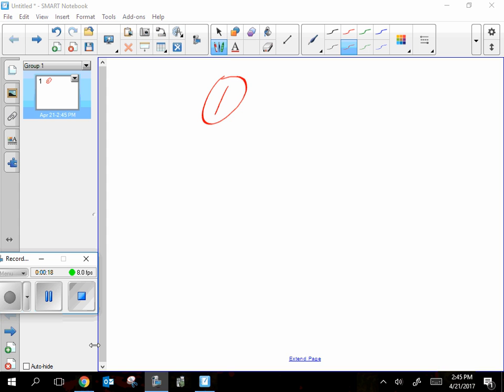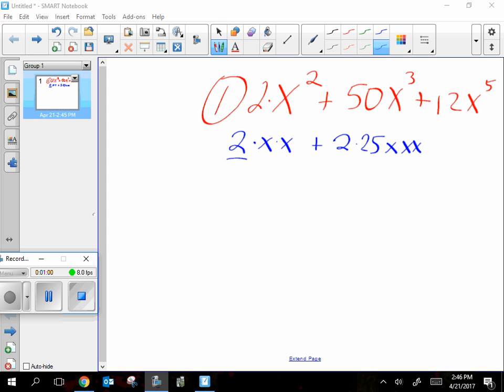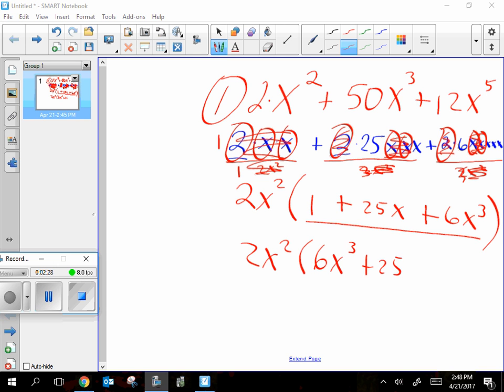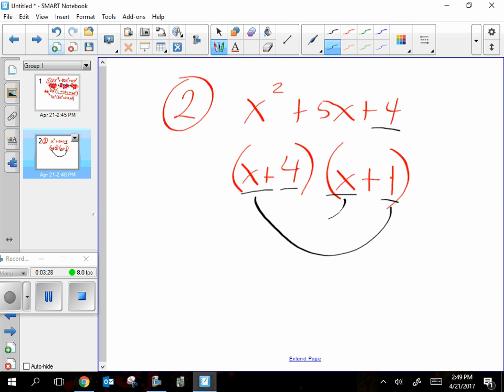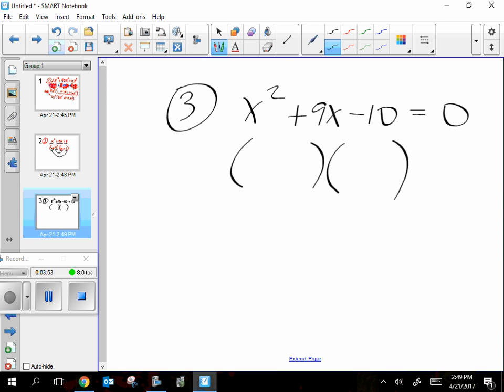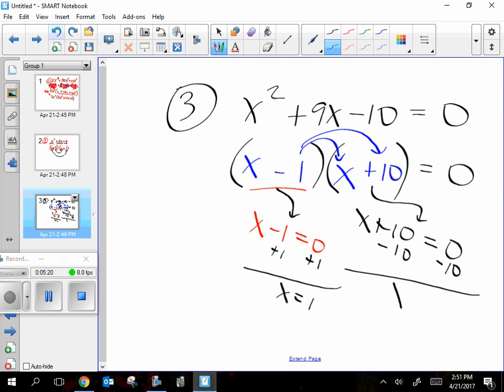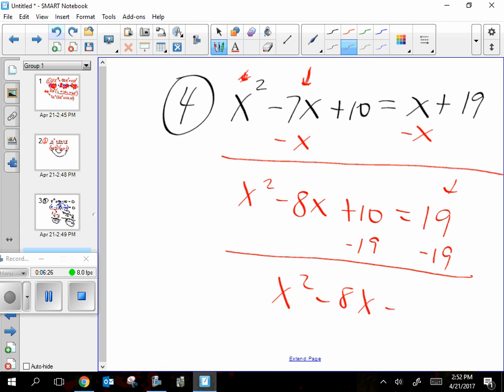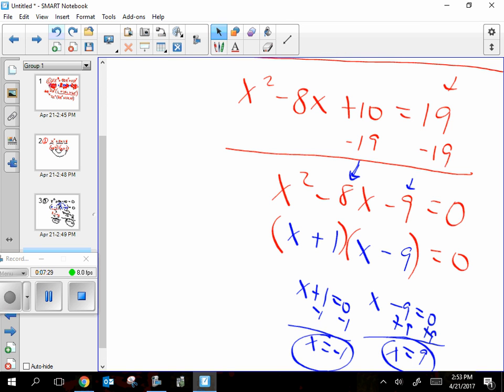April21 LQ Review of Factoring and Solving day 1